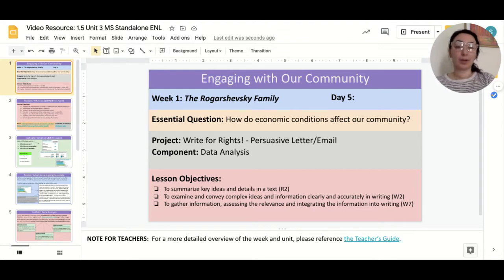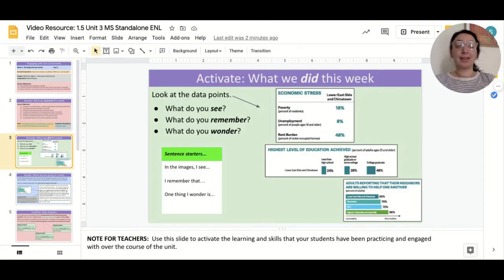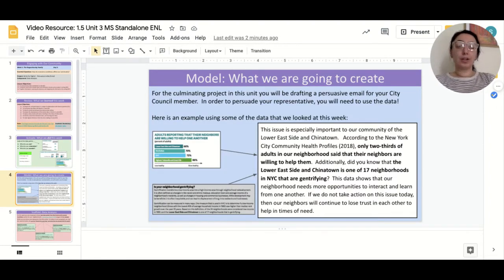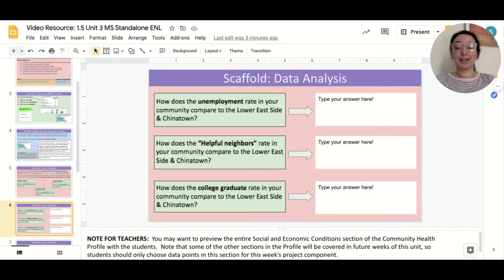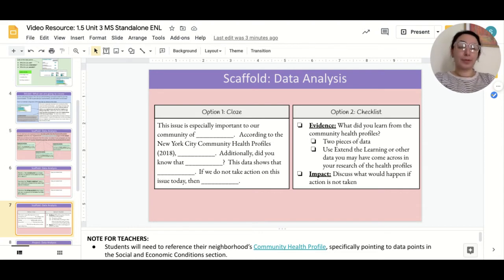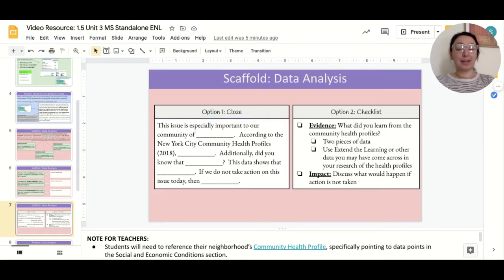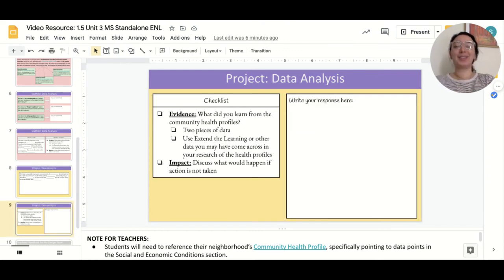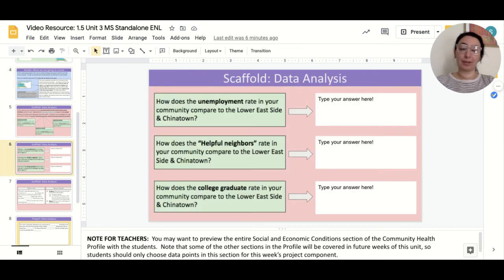1.5 Unit 3 MS Standalone ENL